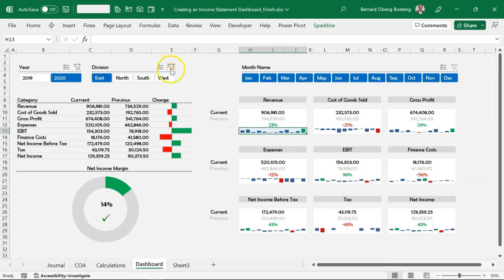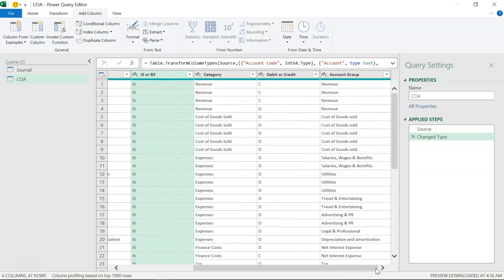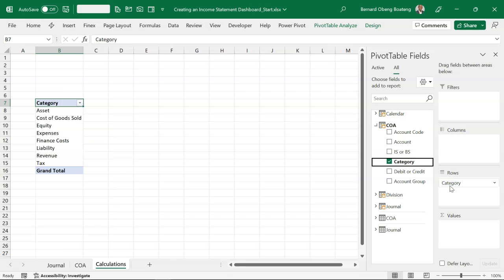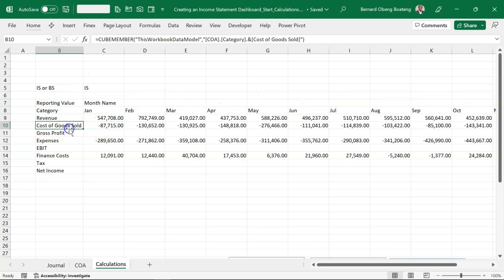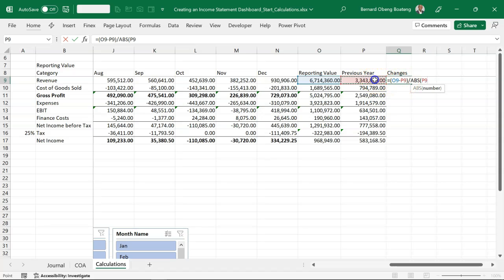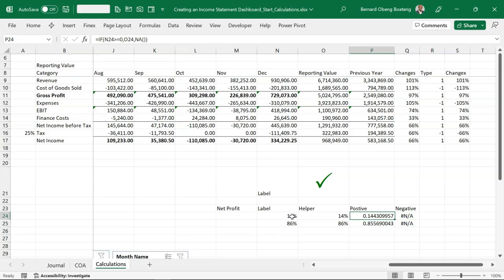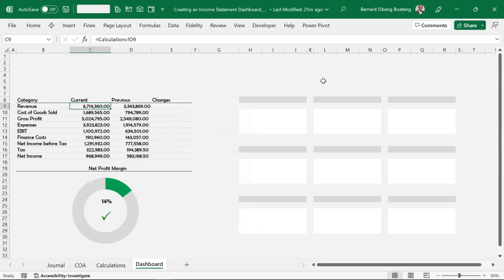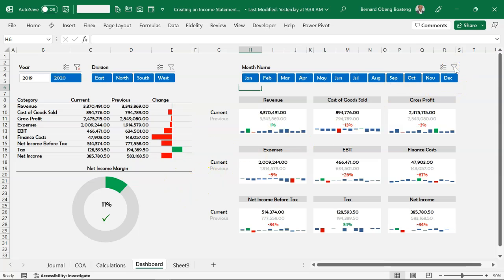Create an Income Statement Dashboard to compare two years of Financials | Bernard Obeng Boateng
This is a complete dashboard lesson on how to create an Income Statement Dashboard that compares two years of financials. From a simple journal and chart of accounts, we will
Transform and shape these data sets using Power Query,
Create a Data Model using Power Pivot and
Visualize in Excel using Pivot Tables, Slicers, Sparklines etc.

Chapters
0:00 Introduction
0:55 Overview
4:00 Create Tables
5:35 ETL using Power Query
14:36 Data Model with Power Pivot
15:50 Creating Measures
17:41 Dashboard Calculations
47:00 Creating your Dashboard